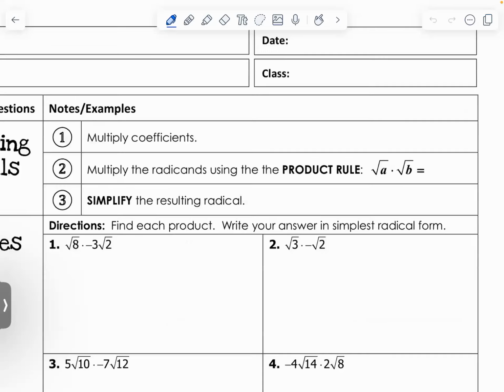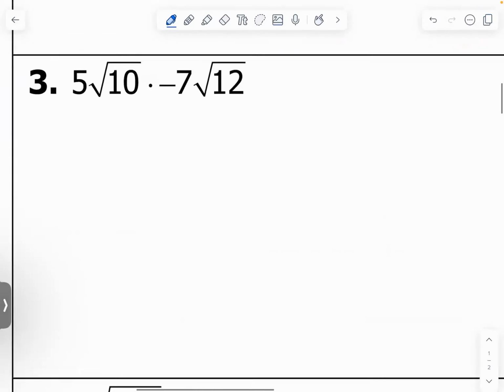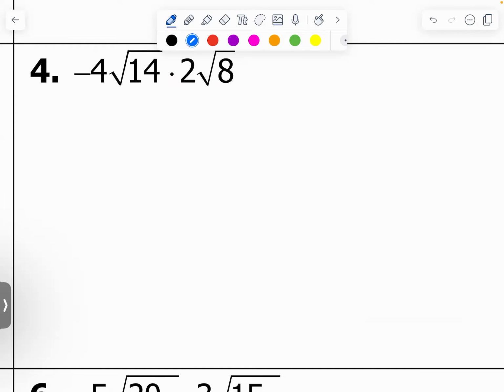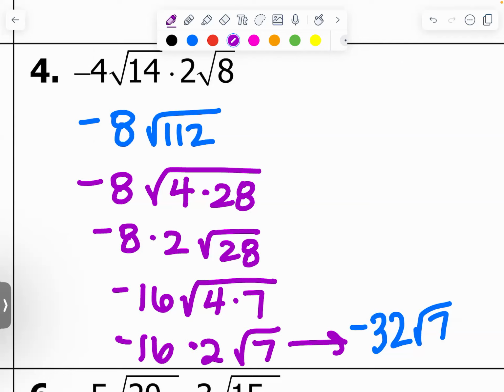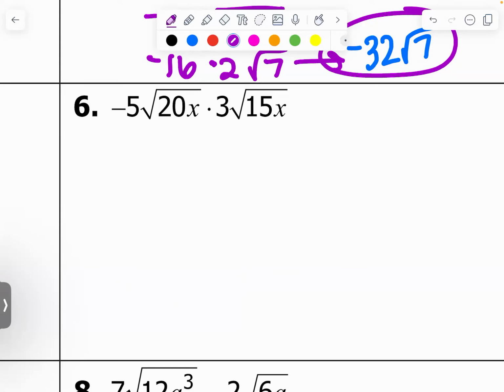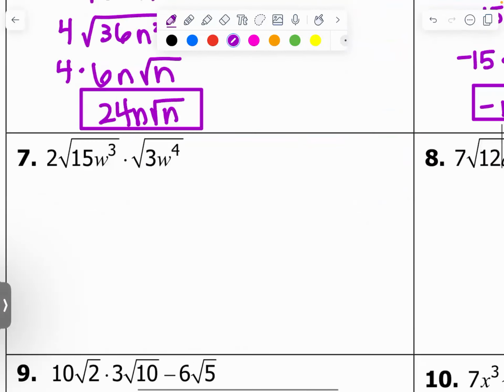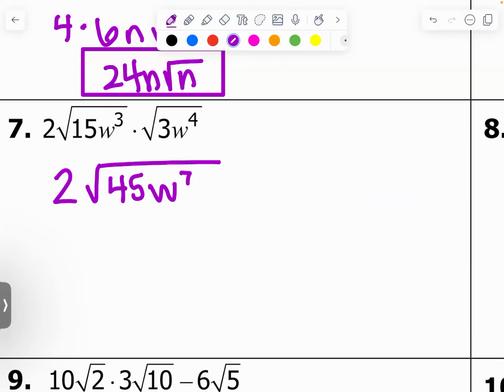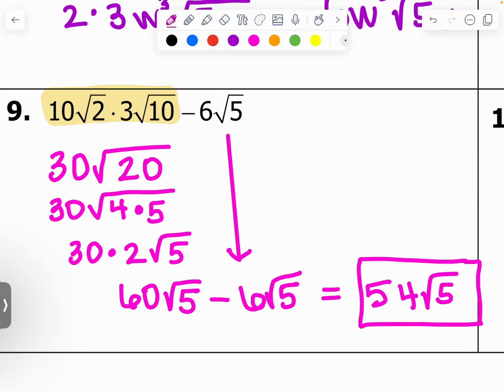9.1c Algebra 4/25/24